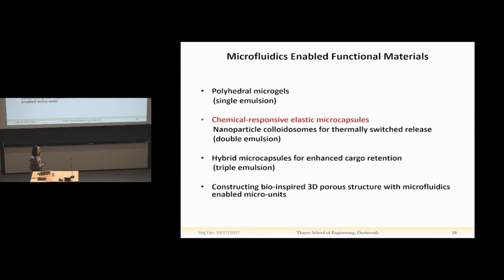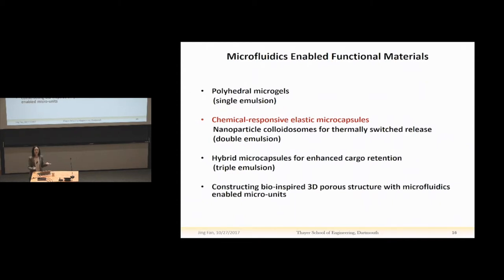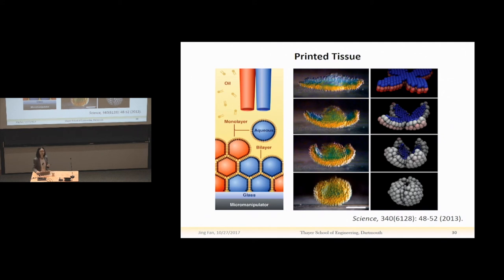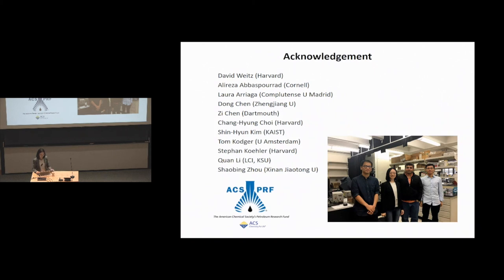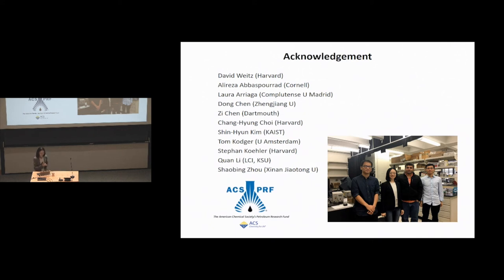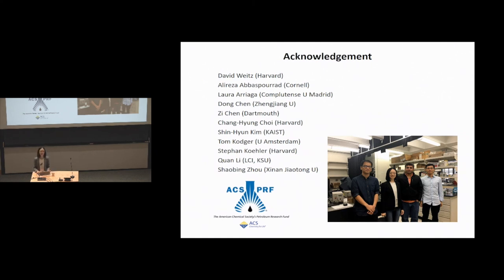Microfluidics Enabled Fabrication Technology and Applications (Jones Seminar 2017)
Dartmouth's Jones Seminars on Science, Technology, and Society.
"Microfluidics Enabled Fabrication Technology and Applications."
Dr. Jing Fan, Assistant Professor of Mechanical Engineering,
The City College of New York.

Due to its capability of manipulating fluids in a highly controllable manner, capillary-based microfluidics has proven to be powerful in developing novel functional materials. Moreover, microfluidics-enabled products may serve as or construct experimental model systems to facilitate fundamental scientific research and practical technology development. In this talk, I will introduce our research efforts in developing a variety of functional micro-units using capillary microfluidics. Examples include non-spherical microgels, light-tunable liquid crystal drops, colloidosomes with thermally switchable release, chemical-responsive elastic microcapsules, and complex microcapsules for enhanced cargo retention. I will further discuss our perspective on using the microgels and micro-vesicles to address fundamental biomedical problems.